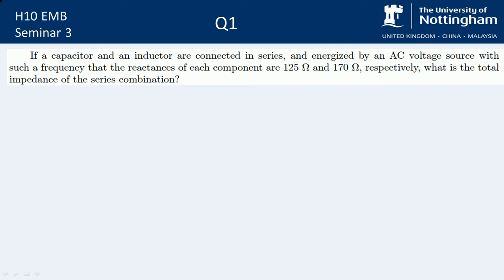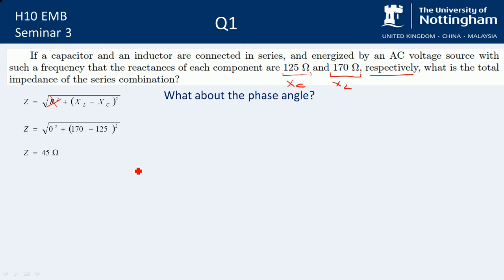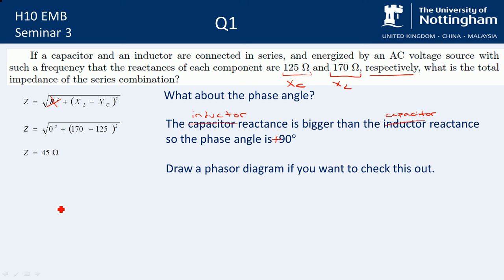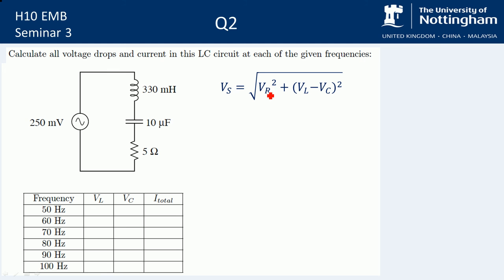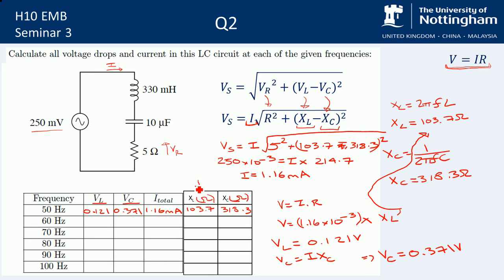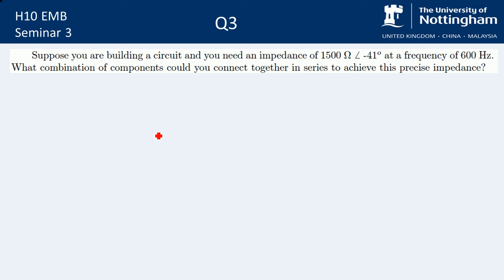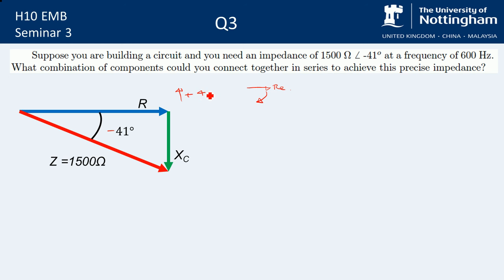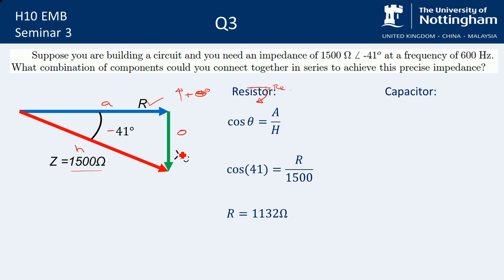H10EMB Seminar 3 Part 2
Worked solutions for Seminar 3 Questions 1 - 3
Q1 starts at: 0:00
Q2 starts at: 2:28
Q3 starts at: 8:28